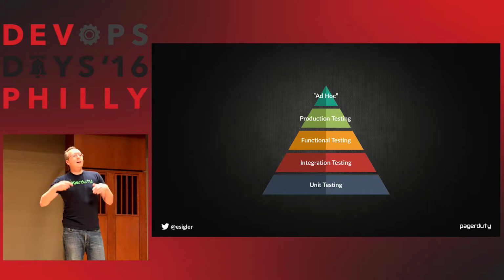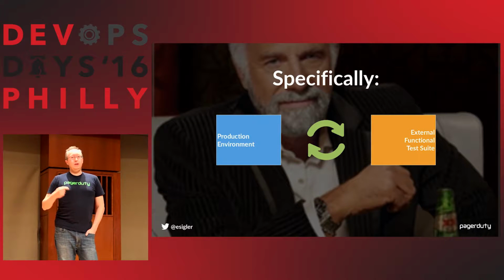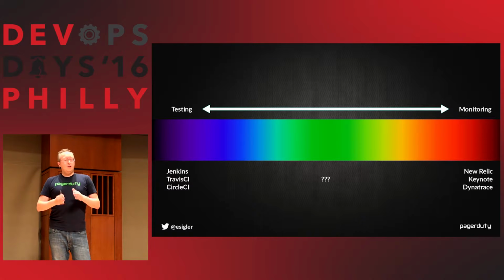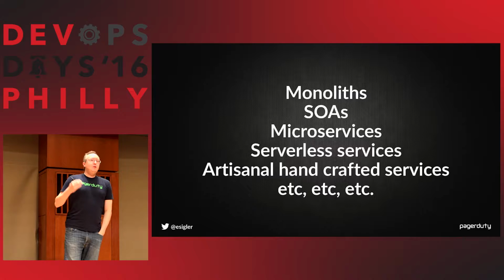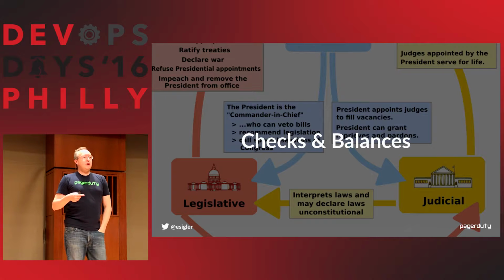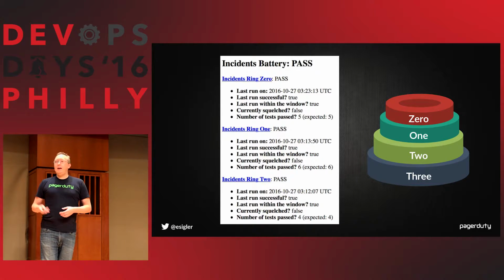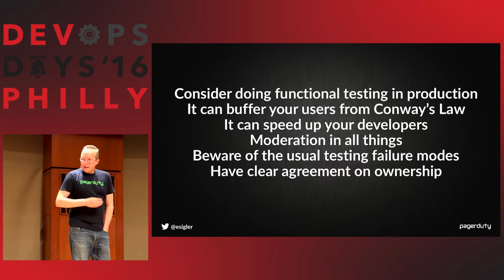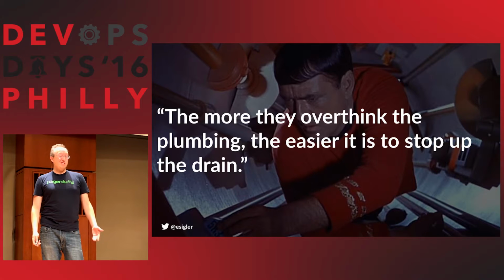DevOpsDays Philly 2016 - Do You Know If Your Service Is Working Properly?... by Eric Sigler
DevOpsDays Philly 2016 - Do You Know If Your Service Is Working Properly? A Guide To Being Paranoid by Eric Sigler

End-to-end monitoring, testing, and validation of an application or service can be helpful to both development and the business if done properly. It lets you answer the age old question "Is $APP up?" with confidence. Especially when individual service-owning teams are part of a larger whole, having a way to rapidly iterate and verify your changes is vital. This talk will go over background & history on end-to-end testing efforts, then discuss best practices for care and feeding of such systems, and pitfalls to avoid, with references.